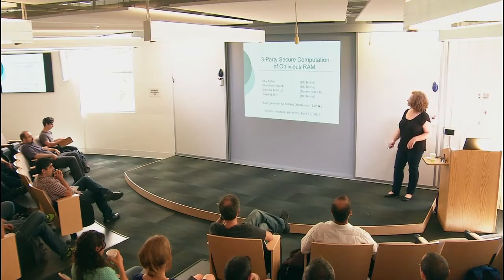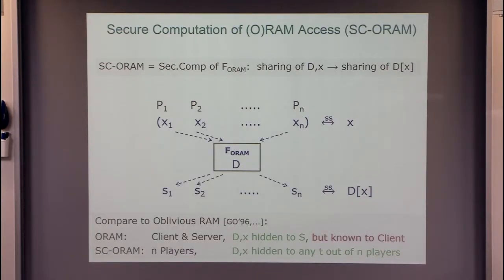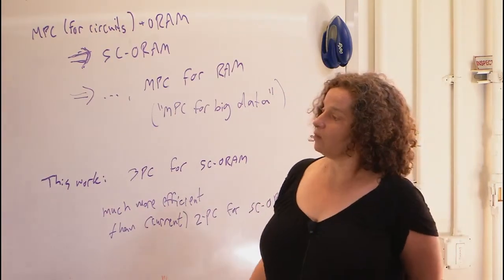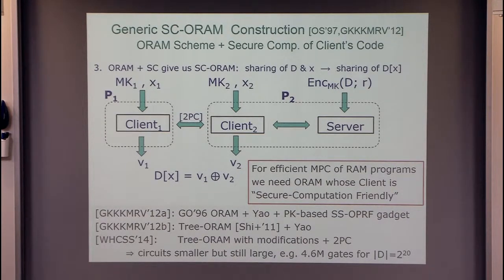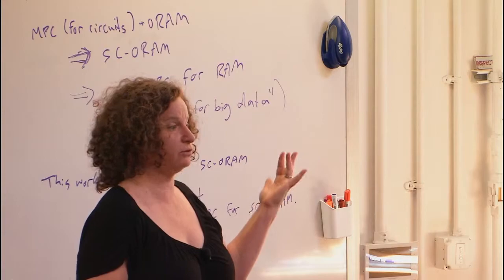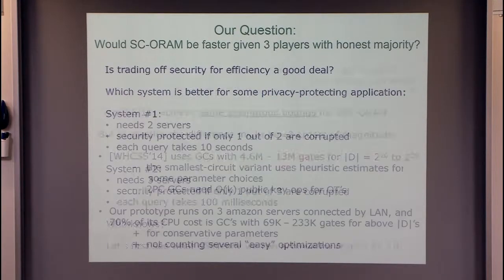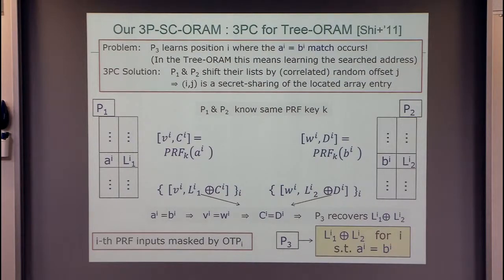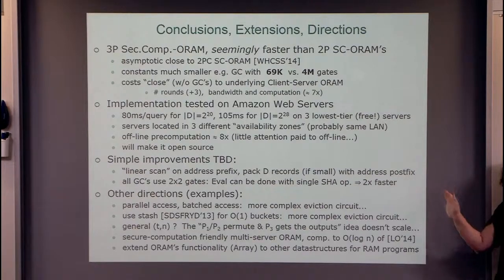Oblivious RAM for MPC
Stanislaw Jarecki, UC Irvine
Securing Computation